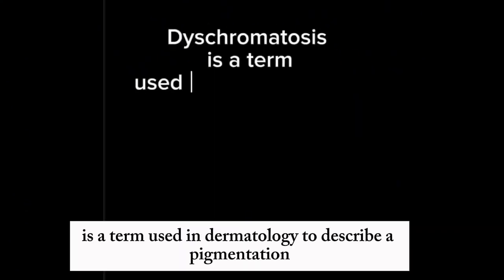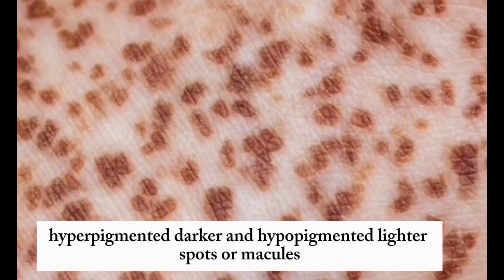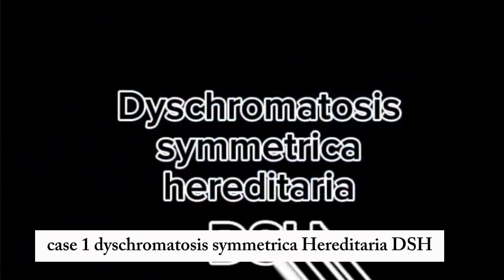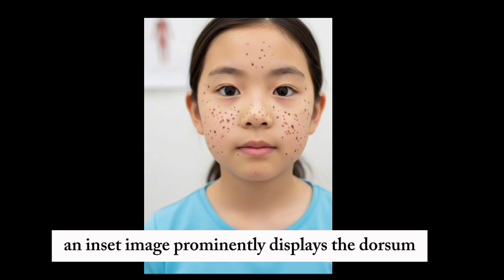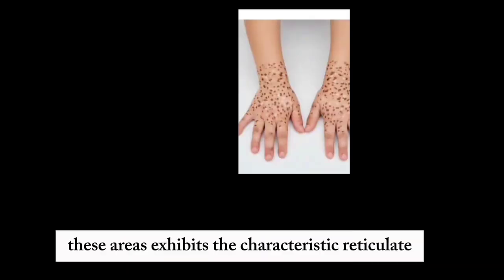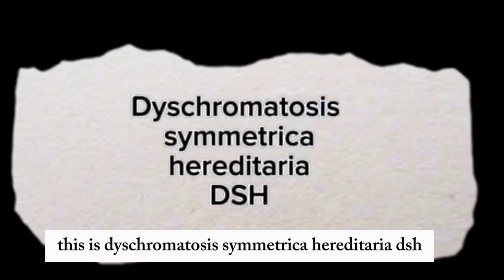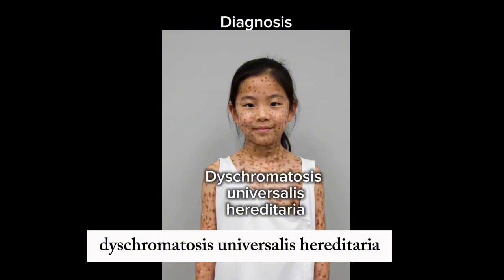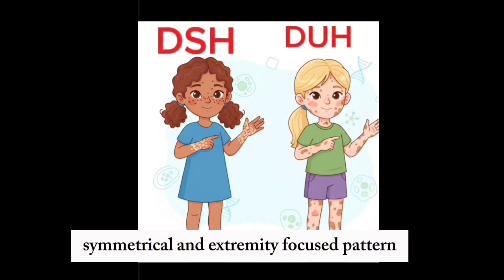Dyschromatoses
🌟 UNLOCK THE MYSTERY OF PIGMENTATION: DSH vs. DUH! 🧬✨

Are you ready to master one of the most visual "spot diagnoses" in Dermatology? 🩺

In this high-yield breakdown, we dive into the fascinating world of Dyschromatoses—rare genetic conditions where the skin tells a story of contrast through simultaneous hyperpigmentation and hypopigmentation. 🌓

What’s inside:
✅ Case 1: Dyschromatosis Symmetrica Hereditaria (DSH) – Why the "back of the hands" are the ultimate giveaway. 🖐️
✅ Case 2: Dyschromatosis Universalis Hereditaria (DUH) – A universal pattern with one very specific secret: what does it spare? 👣
✅ The "Side-by-Side" Cheat Sheet: Never confuse these two in an exam or clinic again!

Perfect for medical students, dermatology residents, and PGs looking for clear, intense, and high-quality visual learning. 📚👩‍⚕️

🔥 STICK AROUND UNTIL [02:04] for the #1 diagnostic feature that changes everything!

If you found this clinical pearl helpful:
✅ LIKE this video to support medical education.
✅ SHARE with your study group.